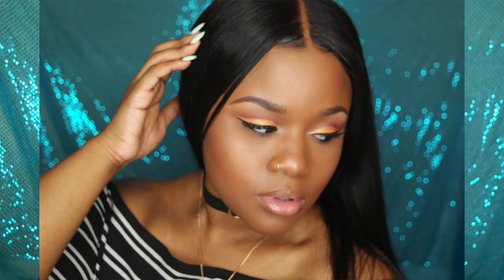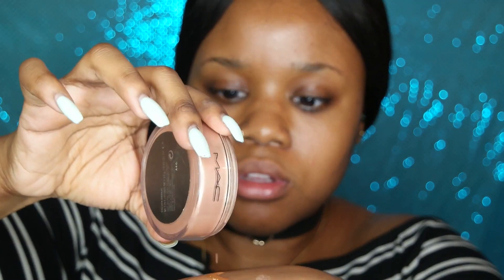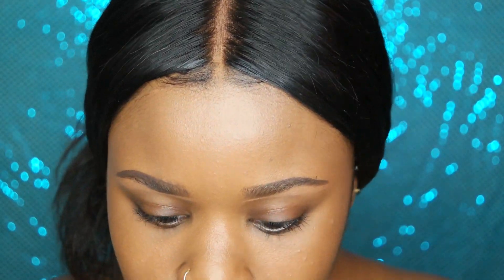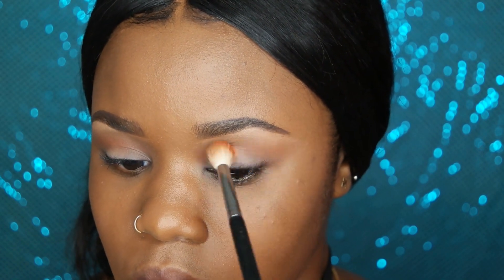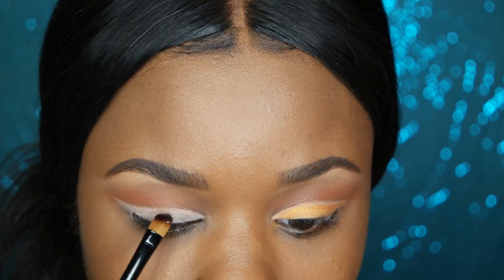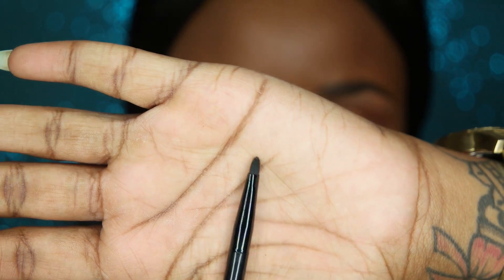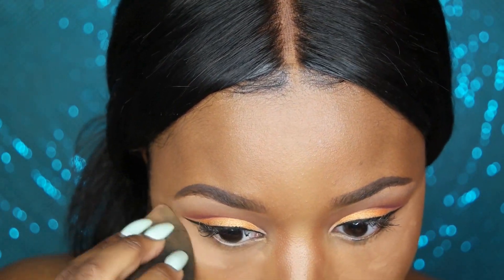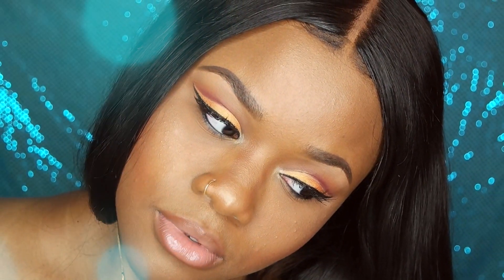INSTAGRAM BADDIE MAKEUP TUTORIAL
Hey my loves! Open me :p

PRODUCT DETAILS:

SKIN

Maybelline Fit Me Foundation (Matte & Poreless) "355 Coconut"
LA Girl Pro HD Concealer in "Fawn"
LA Girl Pro HD Concealer in "Espresso"
Anastasia Beverly Hills Contour Cream Kit in "Deep"
Ben Nye Luxury Powder "Topaz" & "Nutmeg" (mixed)
MAC Blush "Raizin"
BH Cosmetics Wild & Radiant Palette
MAC Iridescent Loose Powder in "Golden Bronze"

EYES
Juvias Place NUBIAN 2 Palette
MAC Paintpot in "Painterly"
Anastasia Dipbrow "Chocolate"
Inglot 77 Black Eyeliner
Salon Pefect Lashes #615

LIPS
NK Nicka Kay Lip Liner "Brown"
NYX Cosmetics Butter Gloss "Fortune Cookie"
NYX Cosmetics  Intense Butter Gloss "Peanut Brittle"